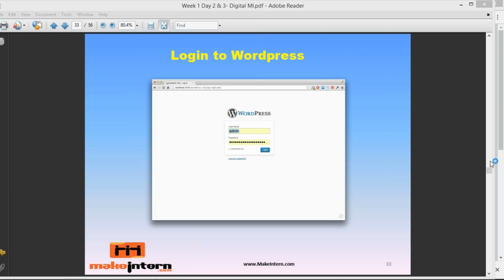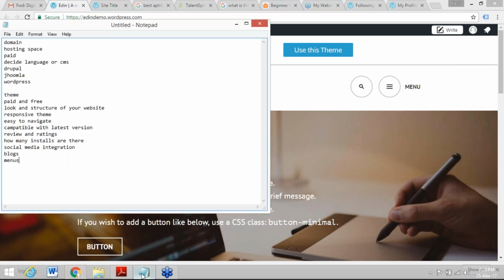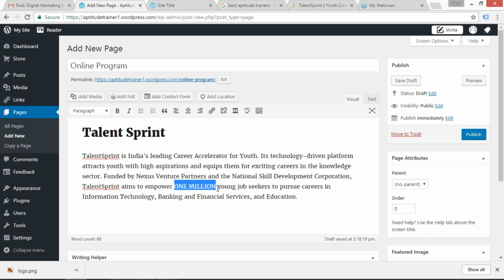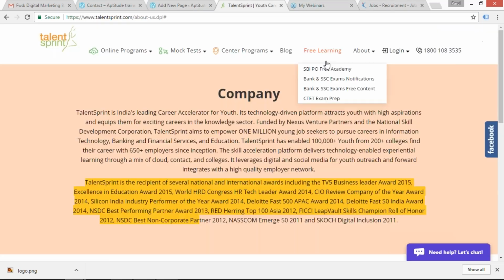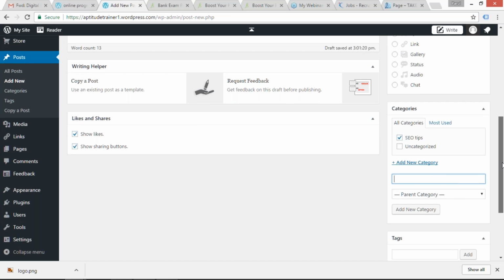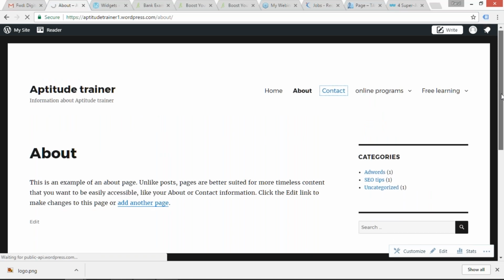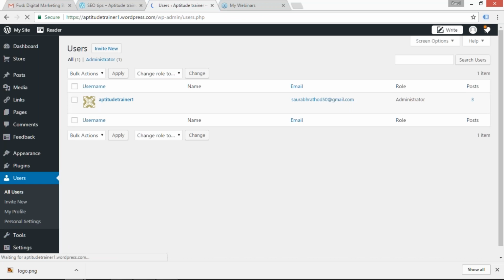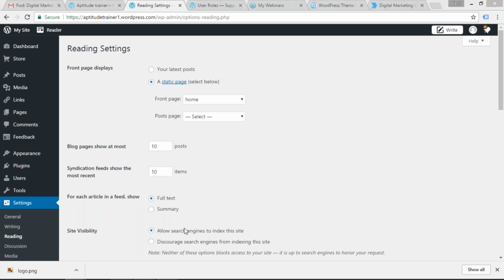Free Wordpress Website Creation Tutorial For Beginners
Wordpress Website Free Website Creation Tutorial For Beginners

Learn Digital Marketing and see Digital Marketing Training Coursesn& Institute & Courses Review

Review of Digital Marketing Courses, Institute, Classes, Platform, Event, eBook, Tools